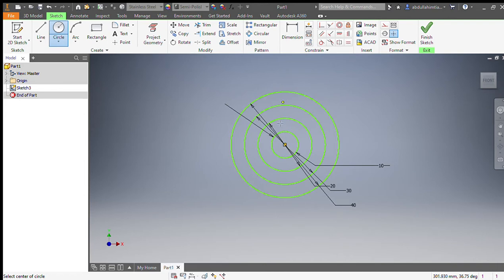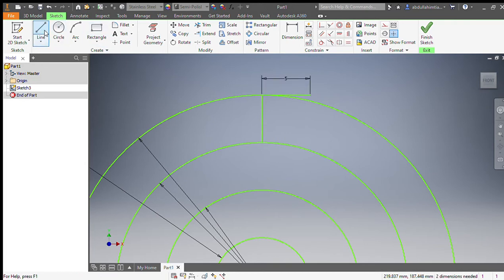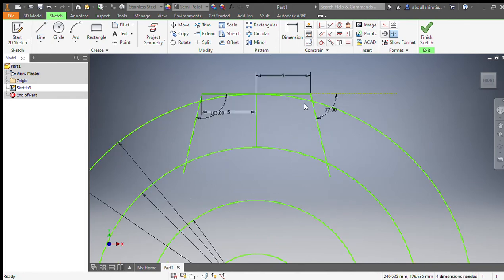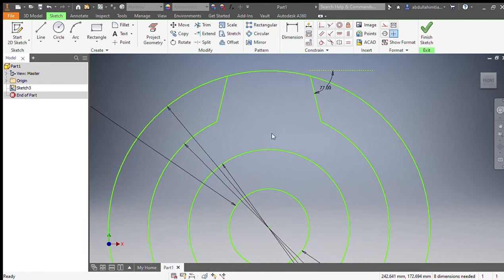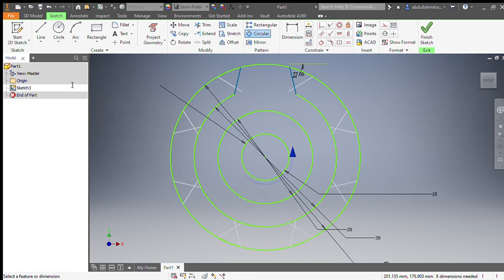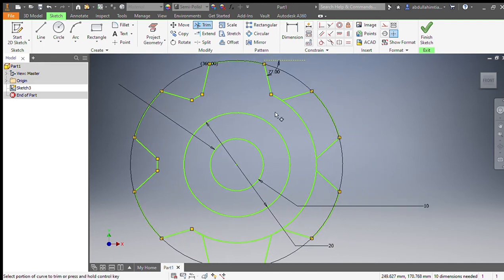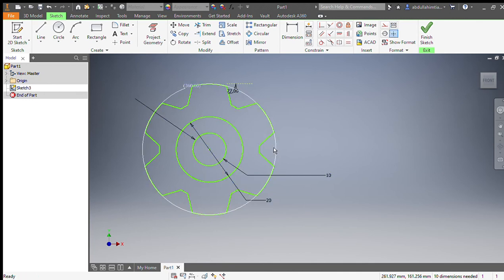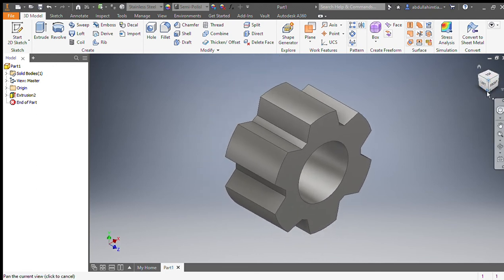3d structure of gear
In this Video I will expain you using Autodesk Inventor how to draw Basic 2d structure of Gear...
You can choose your own dimension and number of teeth and the extruding measurement